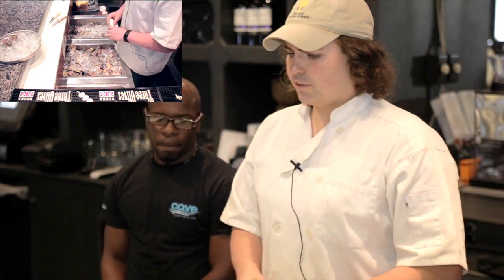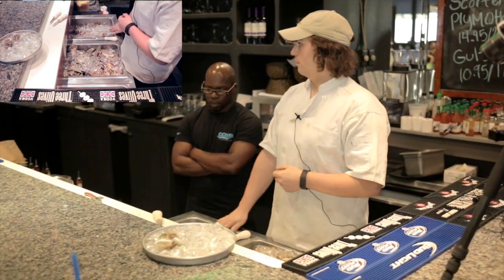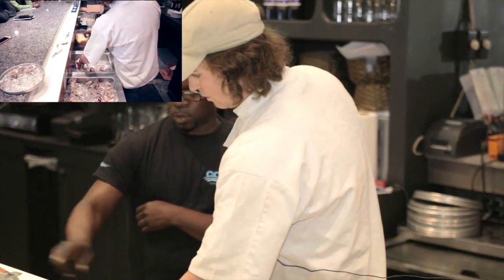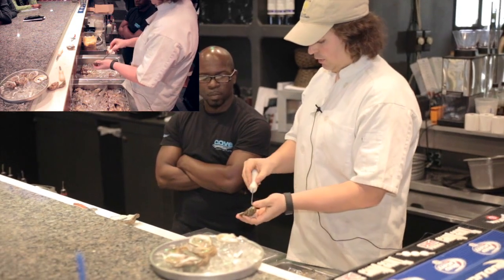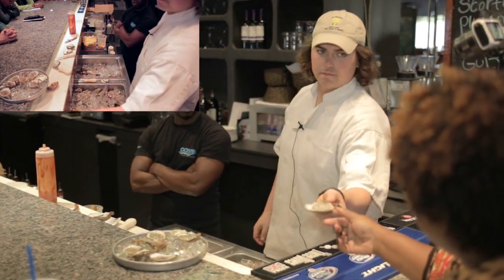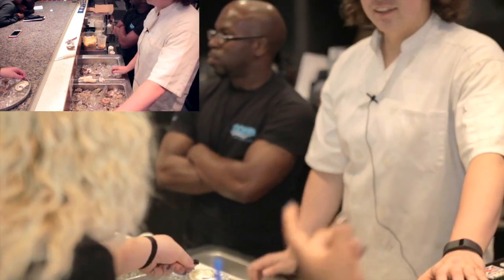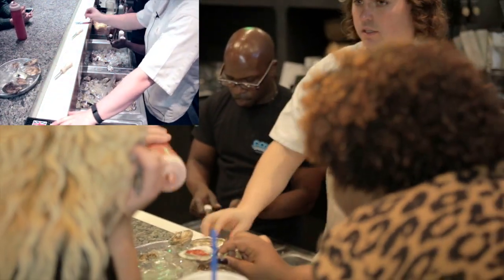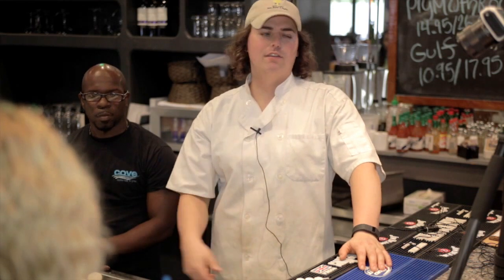Oysters 101 with Charles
Charles Explains the nuances of oysters with our staff at our new restaurant, Cove Oyster Bar and Grille.

Charles brings a wealth of knowledge from a lifetime of experience and we are proud to feature him on our staff!